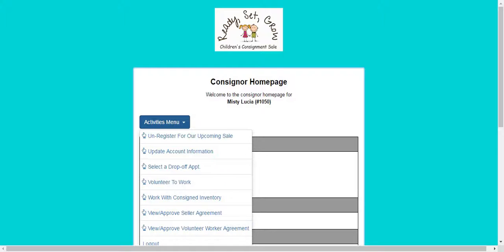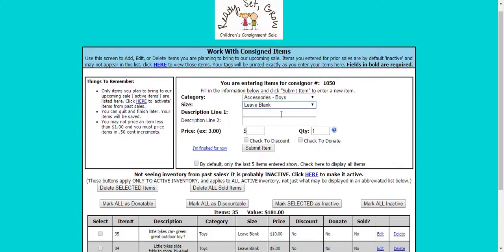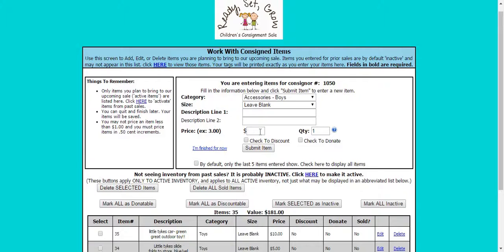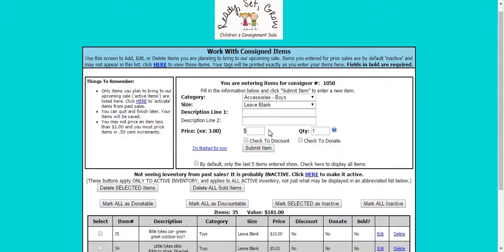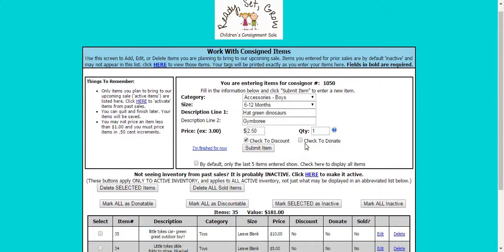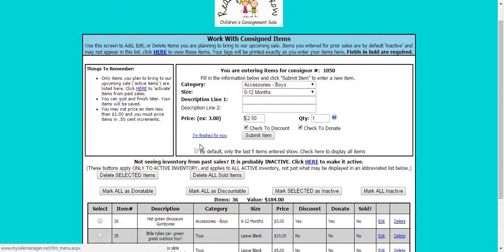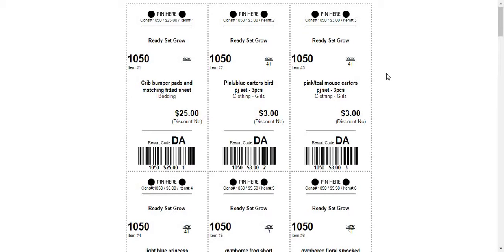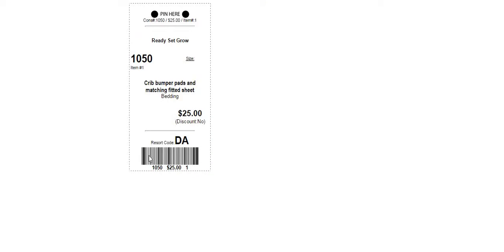How to use MySaleManager.net to enter items and print tags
A step by step process on how to enter in your items and print tags through MySaleManager.net for our consignment sale event.